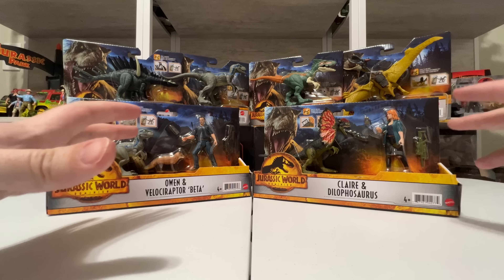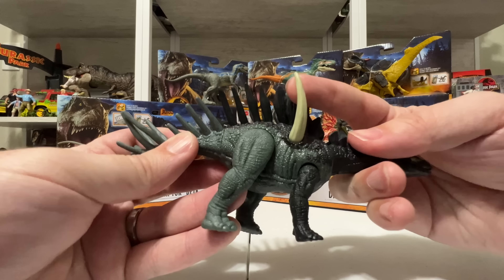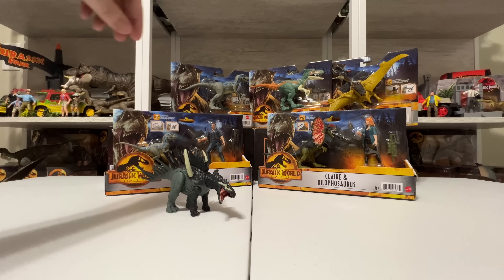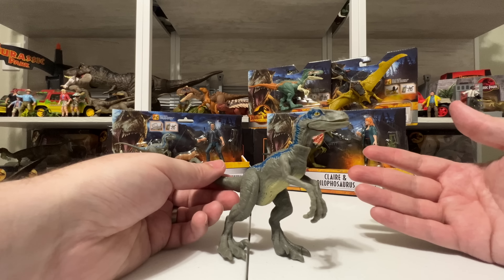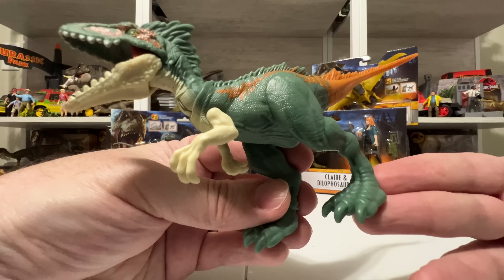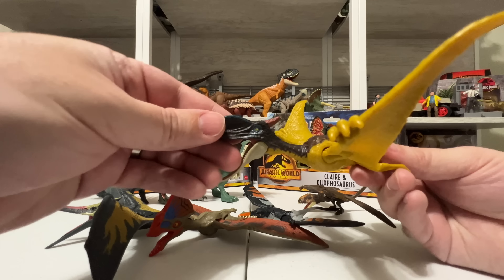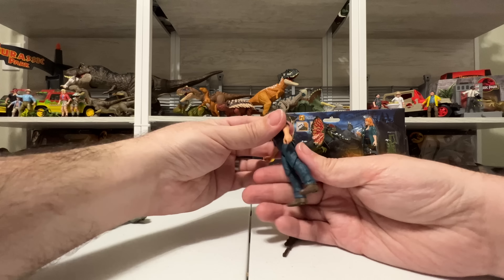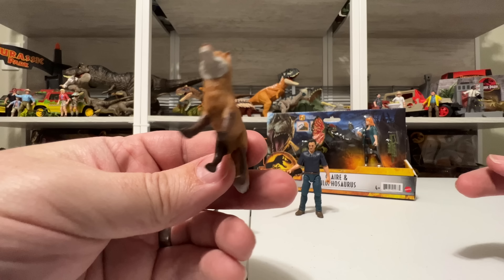MEGA-UNBOXING Jurassic World Dominion Toys Mattel - Mattel Dinosaurs & Humans / collectjurassic.com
Jurassic World Dominion toys are taking over! Mattel's already massive toyline seems to grow larger by the day, as does our review backlog for all the new figures arriving in anticipation of the new film. So in our latest unboxing video, we're covering the just-released Ferocious Pack assortment and Human/Dinosaur 2-Packs together to stay on top all of these exciting Jurassic releases!

As with other Dominion assortments, there's plenty of fresh-faced species like Moros Intrepidus, Dsungaripterus and Miragaia alongside franchise icons like Dilophosaurus and Blue. Speaking of Blue, Velociraptor Beta is joining Jurassic World's named dinosaur cast with one of the cutest baby dinosaur toys to date. Besides dinosaurs, Mattel has also brought back human figures to the movie toyline with excellent new versions of Claire Dearing and Owen Grady — each with some great accessories and weapons that bring the playability back to Mattel's Jurassic World range.

Watch the full review above to hear our in-depth impressions of these toys, presented in crystal clear 4K ultra-high definition. What Dominion toys should we review next?